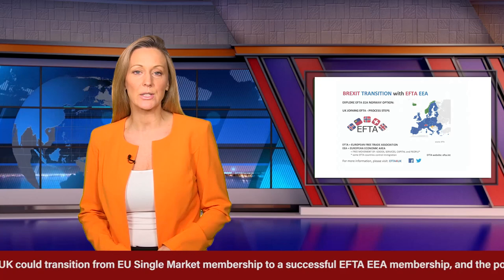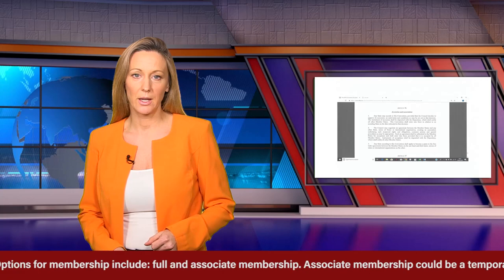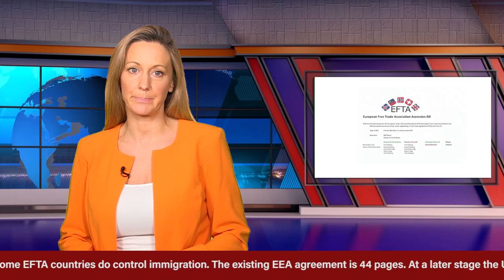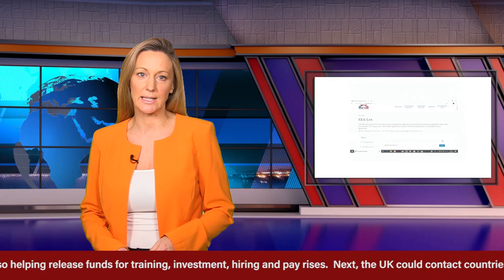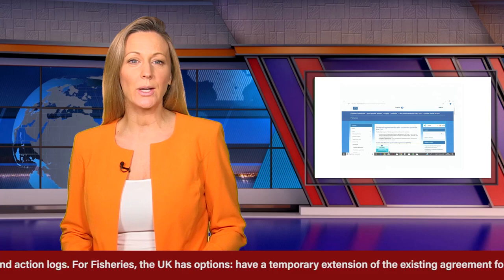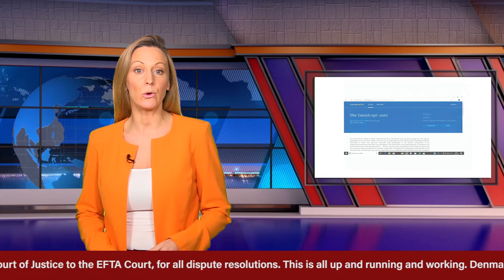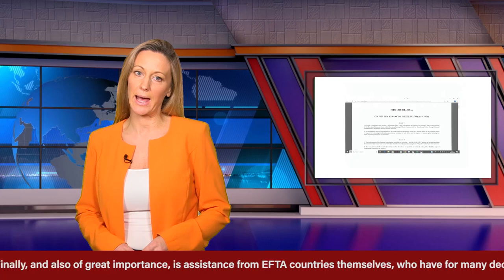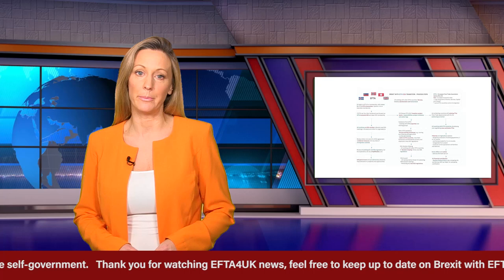Brexit with EFTA Norway - EFTA transition process steps